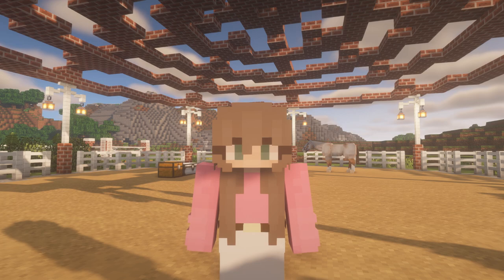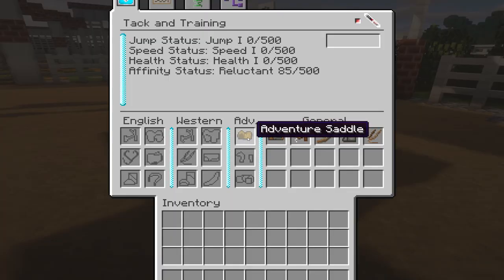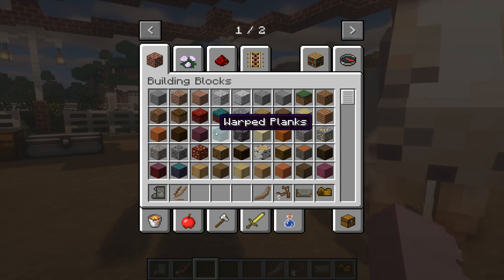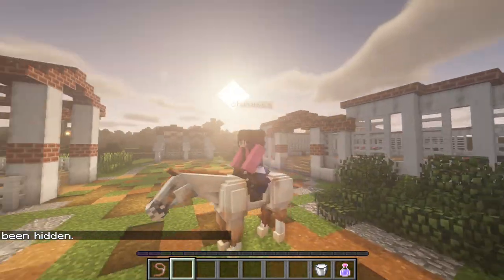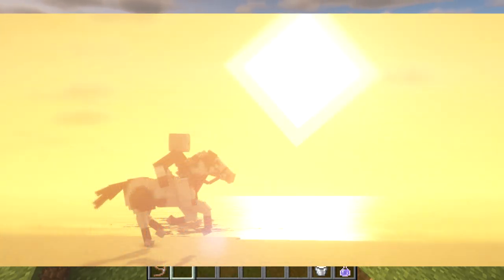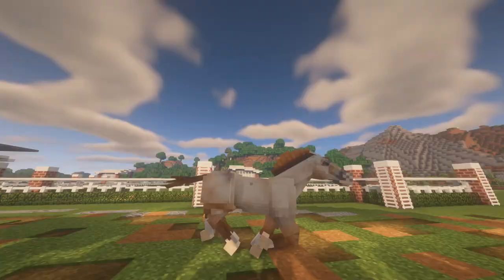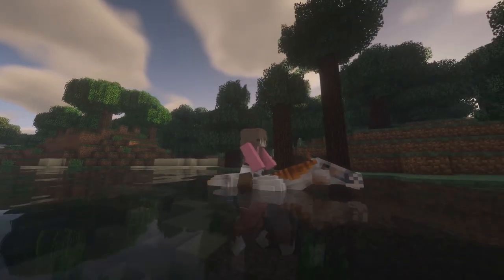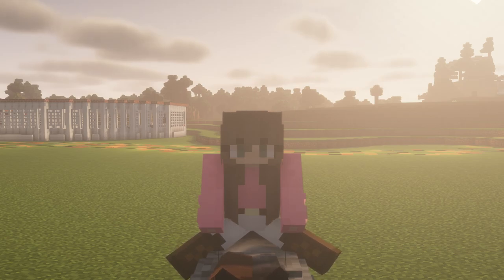TRYING OUT BAREBACK/TACKLESS || SWEM (Minecraft Equestrian)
Trying out one of the newest features - RRP commands! These render the tack to be invisible, leaving you to enjoy bareback rides or tackless hacks, or just becoming a horse without a player! :)

picture creds in video go to cholito and jay

💛 Save using my codes/links!
Code: JUSTPEACHY2022

♡ My Equipment
✧༺ Microphone: Blue Yeti Nano
✧༚ ˎ Recorder: NVIDIA Shadowplay
✧･ﾟ Editor: Sony Vegas Pro 17

* ੈ✩‧₊˚ VIDEO TAGS
star worm equestrian, swem, bareback, liberty, horses, horse, equine, equestrian